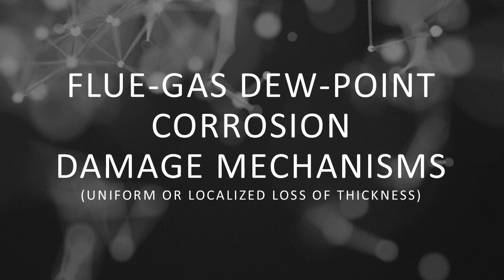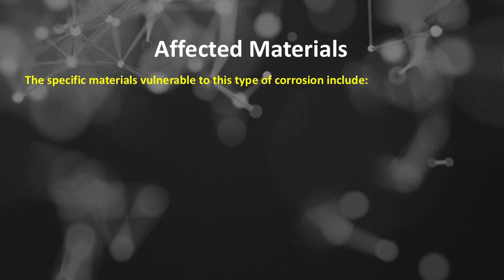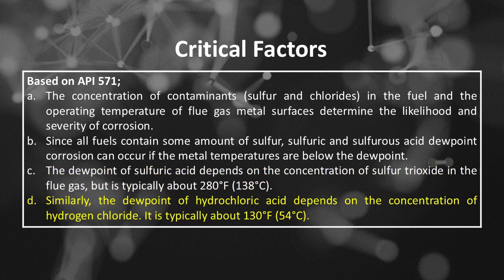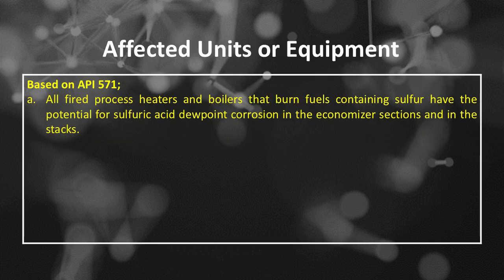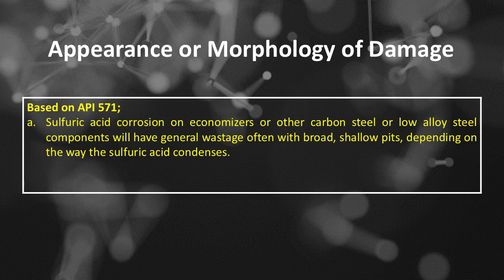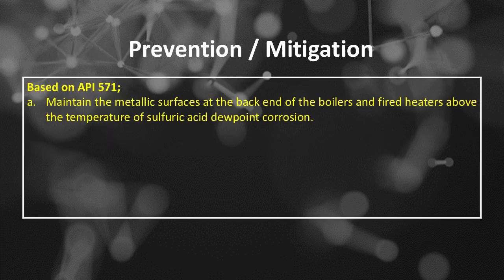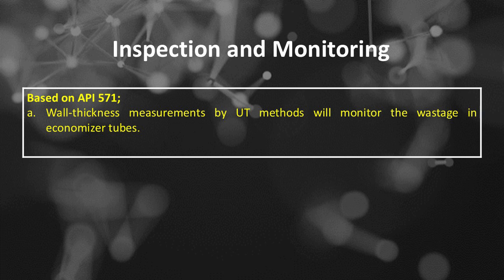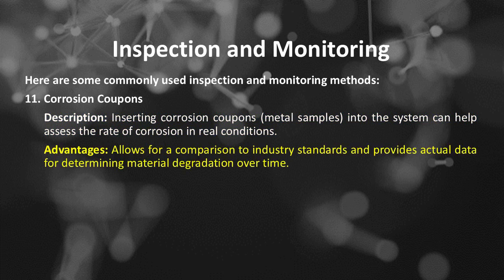Flue-Gas Dew-Point Corrosion Damage Mechanisms (Uniform or Localized Loss of Thickness)